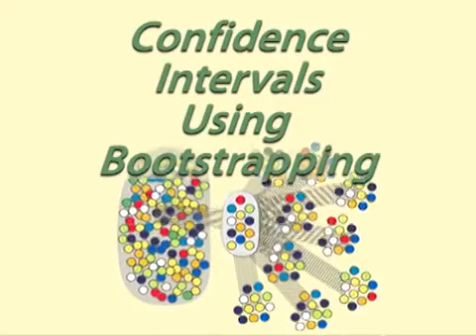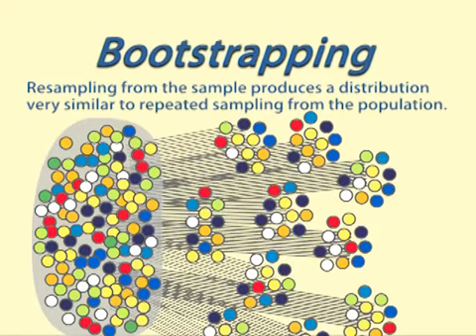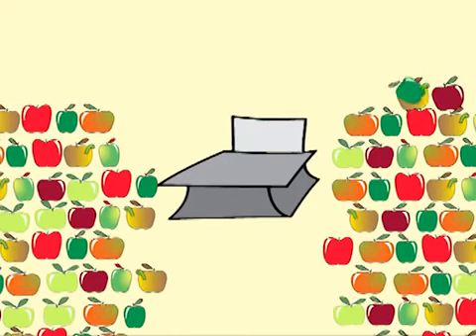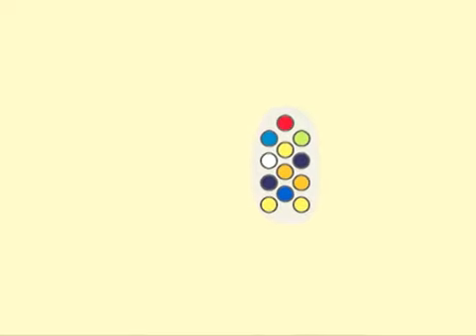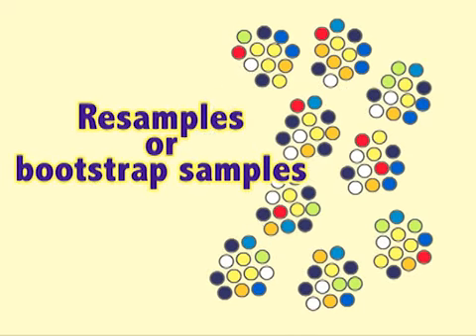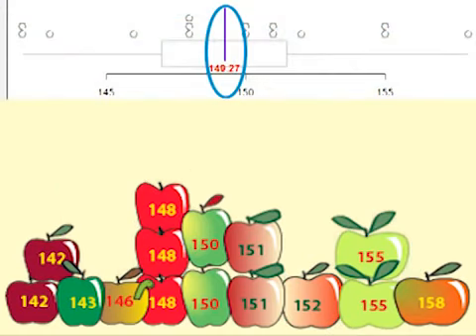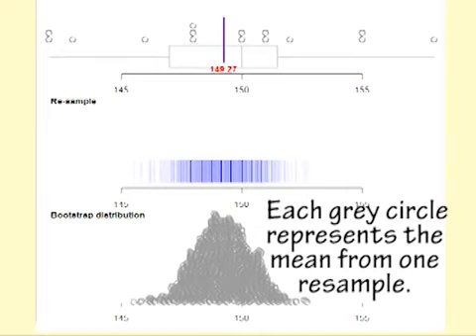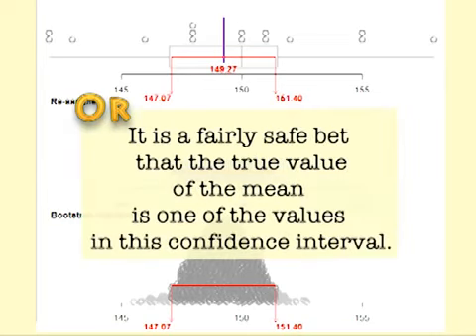Confidence intervals using bootstrapping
This video is by Dr Nicola Ward Petty who provides teaching material It's the best explanation of bootstrapping I came across that's accessible to a wide audience. Unfortunately it went offline several years ago and the author doesn't respond to my e-mail requests, so I'm mirroring it here. I will remove it upon request.